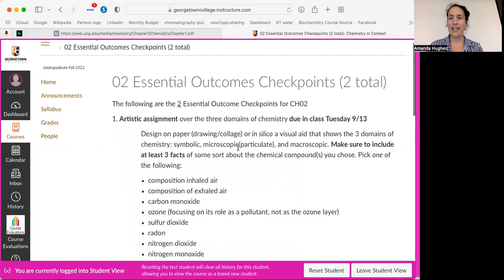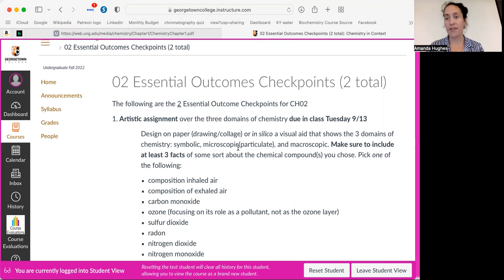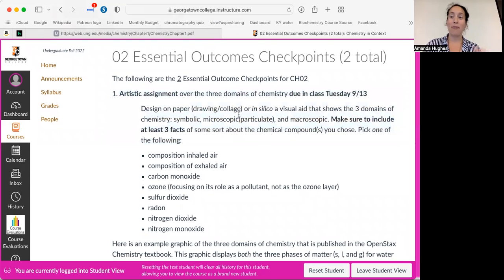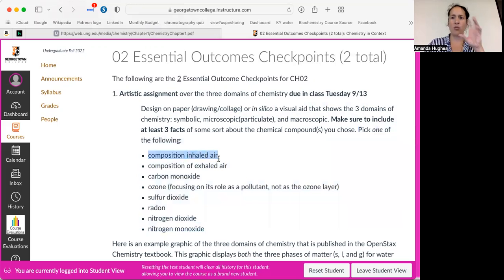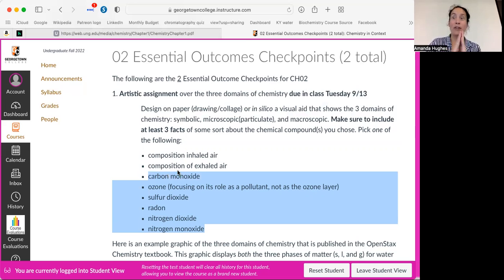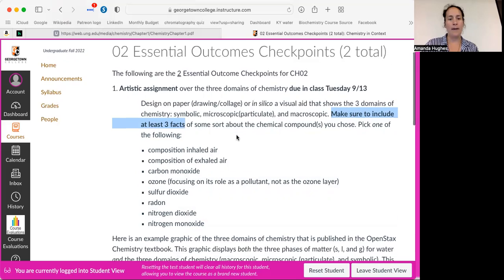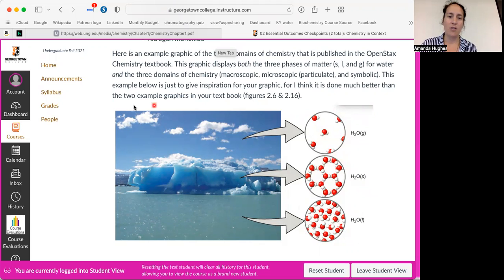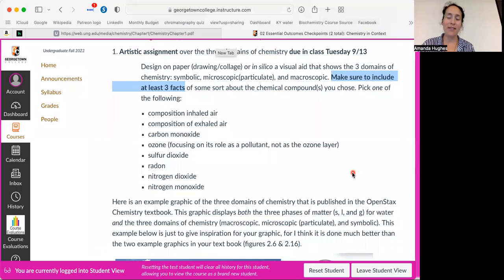CHE100 Artistic Assignment Instructions